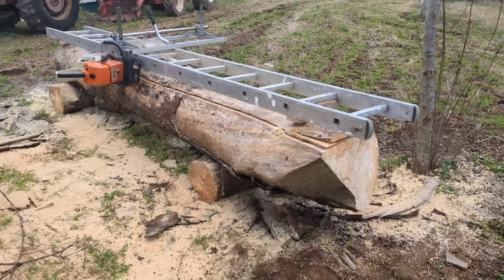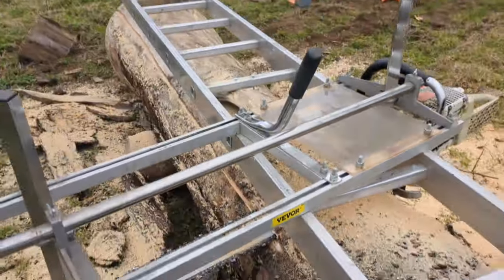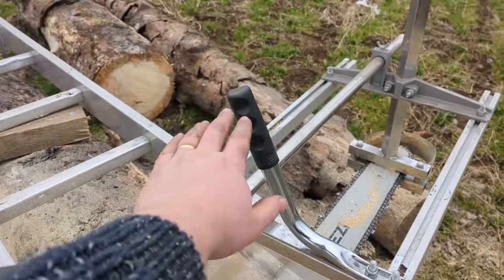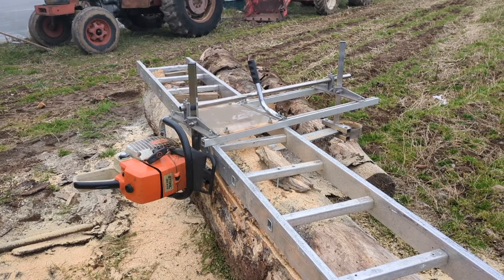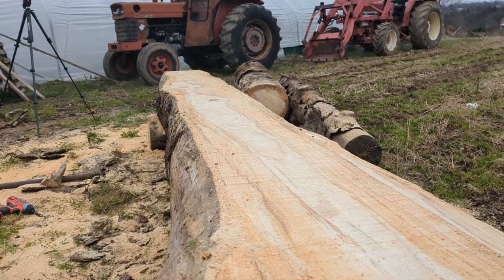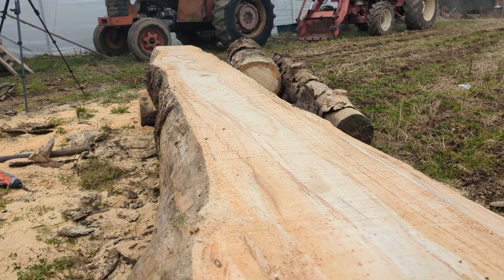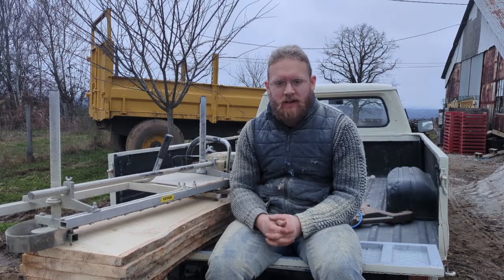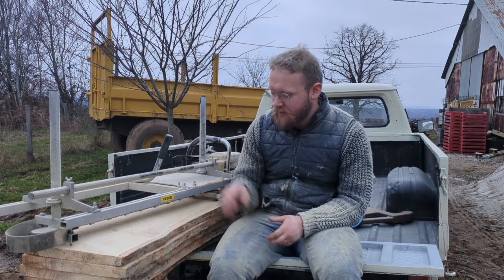Is the Vevor chainsaw mill worth it????